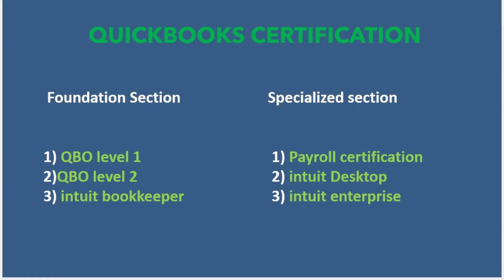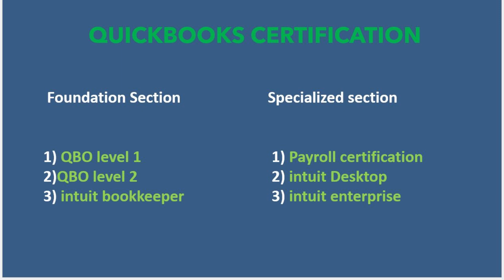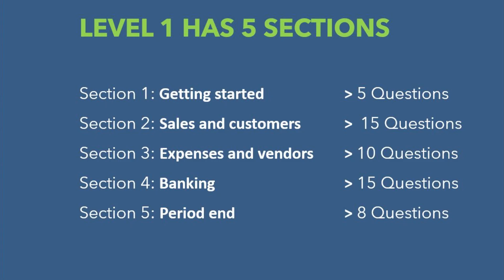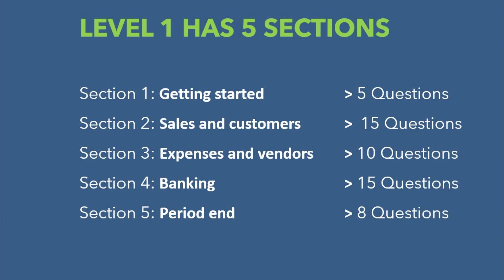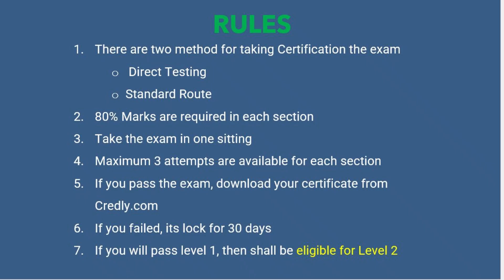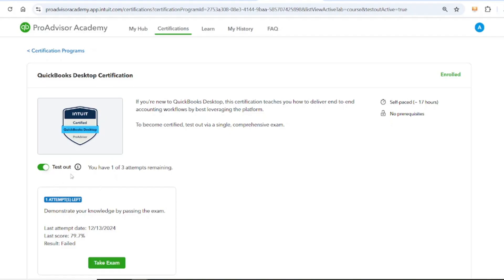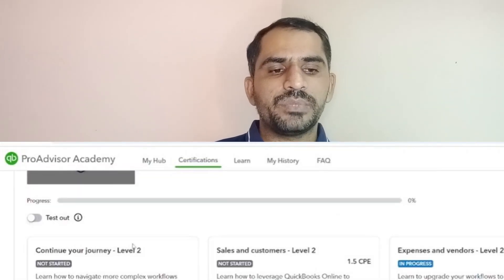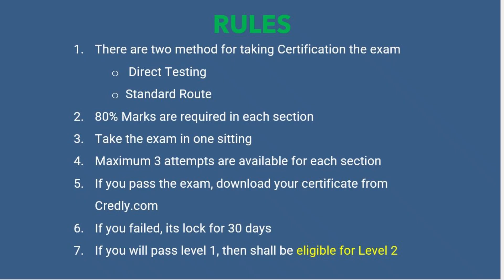How to prepare for Quickbooks online Certification Exam in 2025?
For Bookkeeping and Accounting Services:
How to take Quickbooks online Certification Exam in 2025?
In this video, we’ll dive into the latest updates for the QuickBooks Online Certification Exam for October 2024. Whether you're a first-time test taker or renewing your certification, this video will guide you through everything you need to know about the changes.

We’ll cover:

Change in Name of Certification
Fundamental Section
-Quickbooks online is replaced by Quickbooks online certification level 1
-Quickbooks online Advacne is replaced byQuickbooks online certification level 2
-Essential bookkeeper Certification
Specialization Section
-Quickbooks online payroll
-Quickbooks online Desktop
-Quickbooks online Enterprices
Updates to the exam structure and format.
How to access certification Material
How to prepare for quickbooks certification level 1 exam?
How to study the level 1 study material?
How can I prepare for Quickbooks online certification exam in 2025 new update exam system?
Key areas to focus on for preparation.
Tips and resources to help you pass the exam with confidence.
Stay ahead of the curve and ensure you’re fully prepared for the updated certification requirements!

New Policy for Quickbooks online Certification Exam after Oct 2025!
New Policy for qbo Exam after Oct 2025!
Quickbooks online new policy for Certification Exam in 2025!
2024 New Policy for Quickbooks online Certification Exam  October 2025!
New Quickbooks exam pattern for 2025
We will guide you through the benefits of obtaining the QuickBooks Online ProAdvisor certification, including access to the ProAdvisor network, exclusive resources for bookkeepers, and how it can elevate your professional profile. Learn how to navigate through the exam structure and gain confidence in your knowledge of QuickBooks.

Join us as we unveil strategies that will save you time and effort in your preparation for the certification exam. Don't miss out on this opportunity to enhance your skills and provide better services to your clients. Get ready to unlock your potential as a certified QuickBooks ProAdvisor!